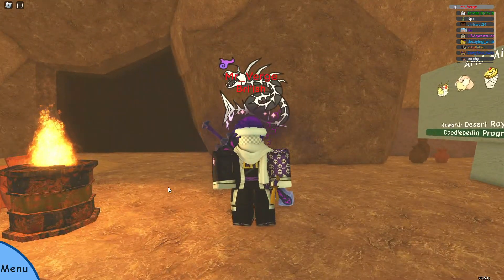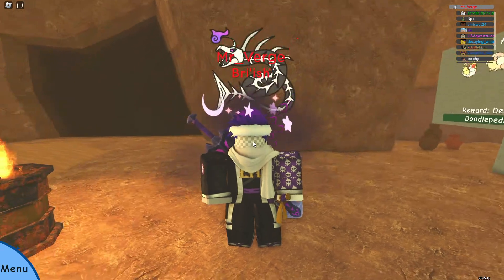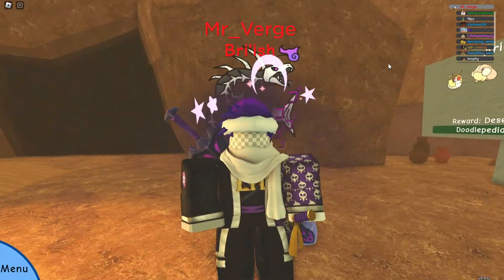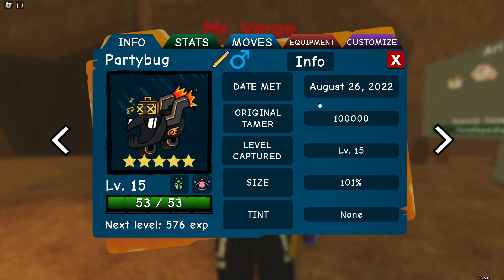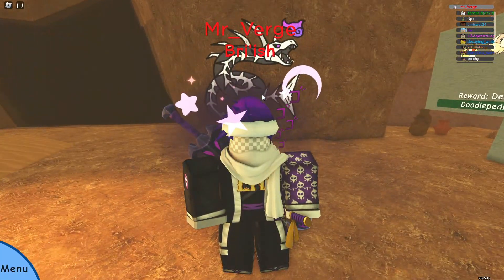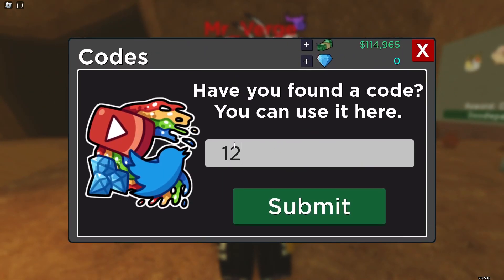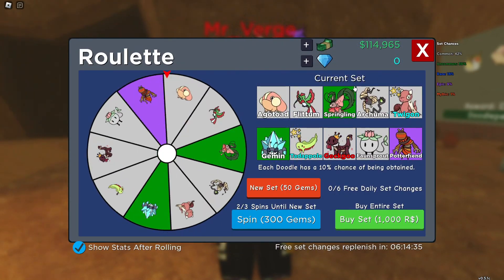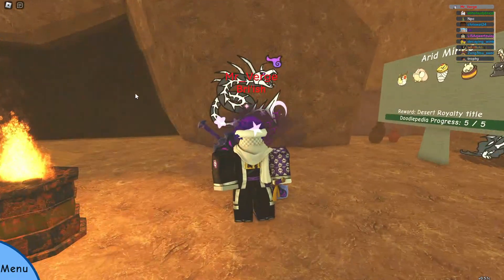INSTANT ROULETTE TICKET! | Doodle World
In today's video i show you how to get a free roulette!! inside of Doodle World (Project Pokemon 2) this help center request gives you 200 FREE GEMS! That can be spent on either the roulette or the gems shop!
Doodle world is an mmo rpg creature catcher hosted on the creative platform site roblox similar to the world famous franchise pokemon .Doodle world has creatures known as 'doodles' these are along the vein of the old 2d pixel sprites Pokemon used. This game is made by the same developers as project Pokemon , and old Pokemon fan game that was also hosted on roblox. That was before it was striked down due to copyright by Nintendo similar to its counter part pokemon brick bronze. Doodle world is project Pokemons successor that now sits alongside loomianlegacy which also happens to be made by the developers of Pokemon brick bronze!

In this video i play roblox doodleworld and show you the new code for a free roulette ticket!!!